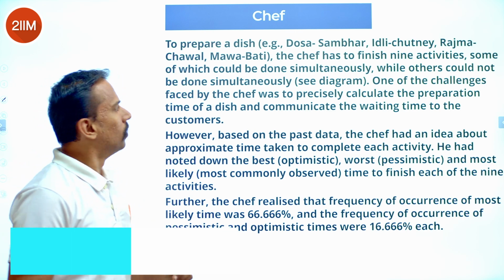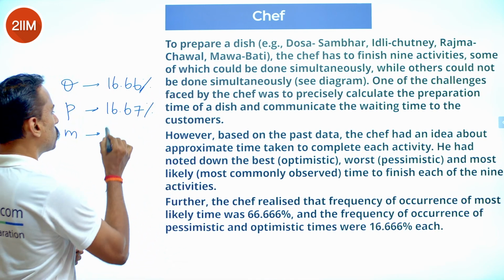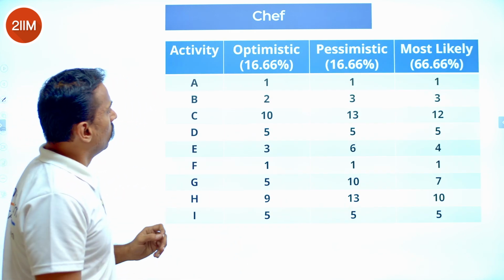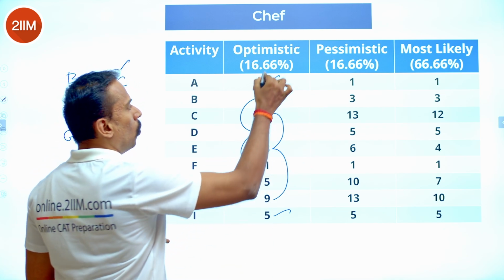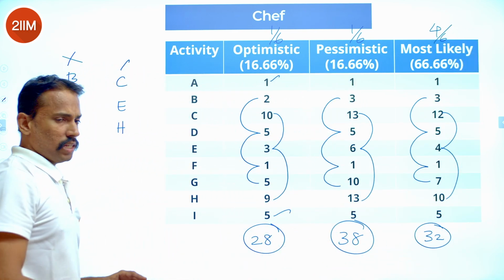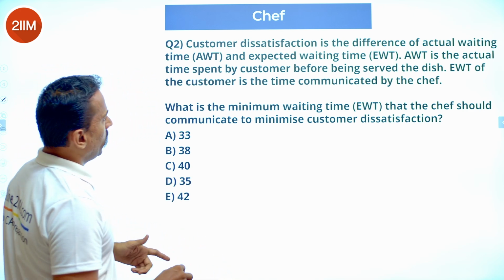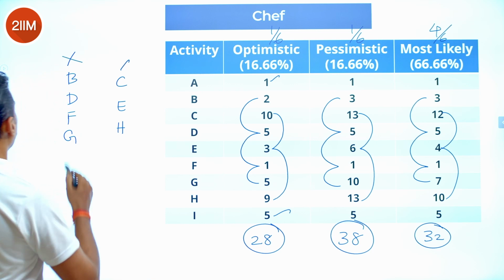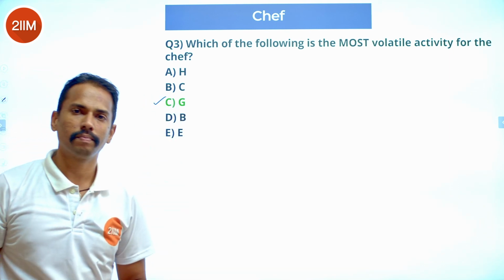XAT 2023 BDM Solutions | Chef | XAT 2024 Prep | 2IIM CAT Preparation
Hello folks!

Checkout the video from XAT 2023 BDM to amp up your XAT 2024 prep!

Best wishes!